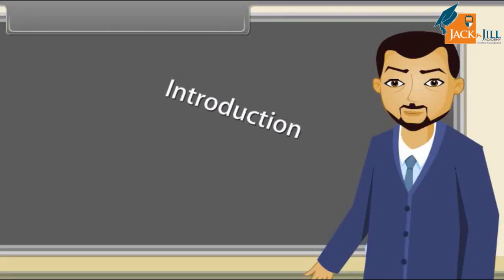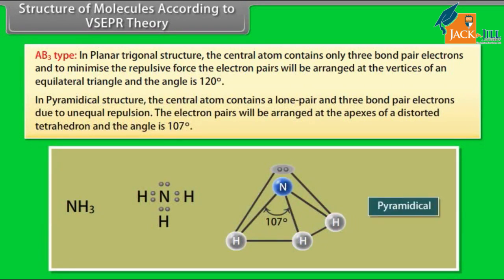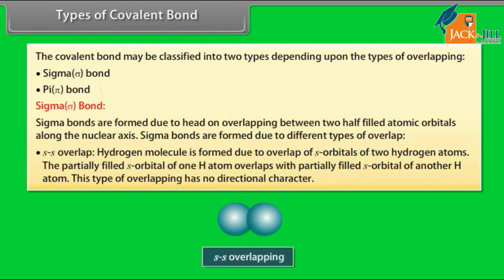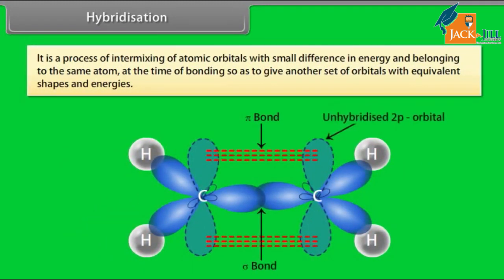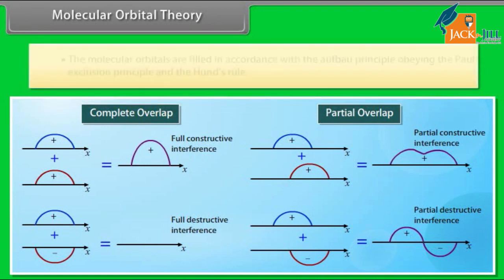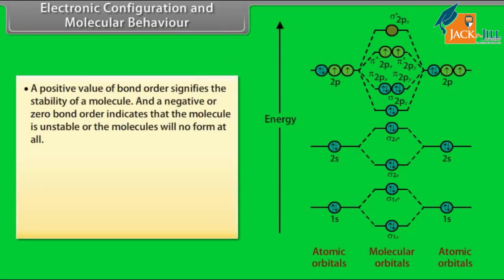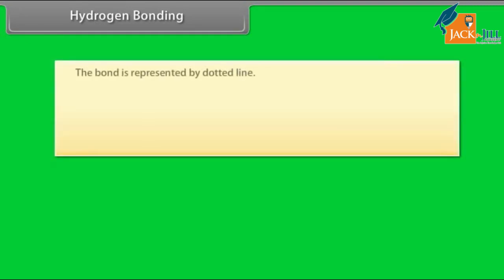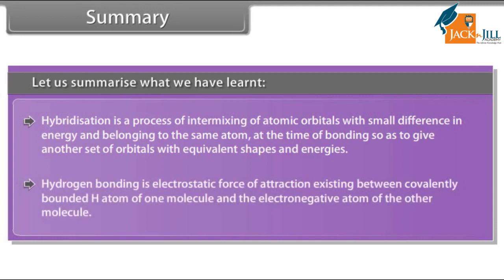CHEMICAL BONDING & MOLECULAR STRUCTURE II || CHEMISTRY || CLASS 11 || ANIMATED VIDEO